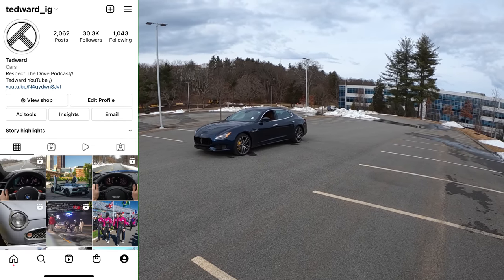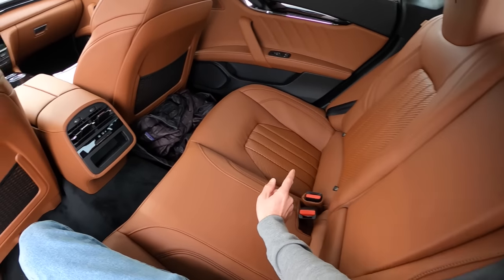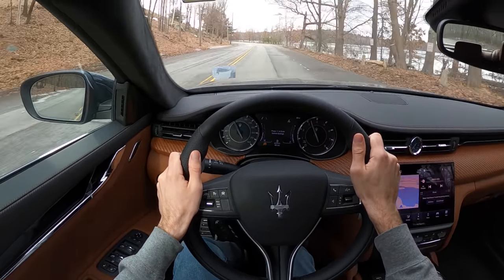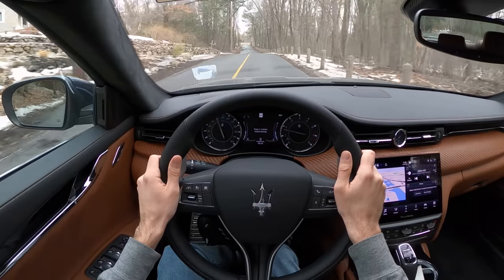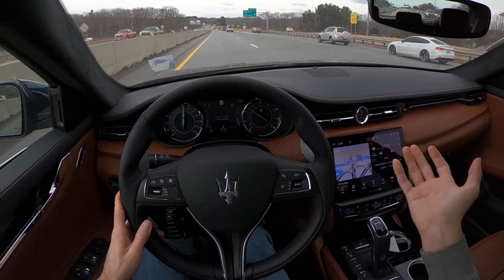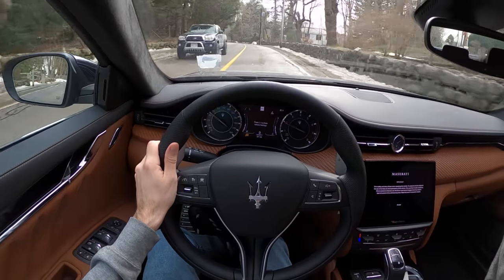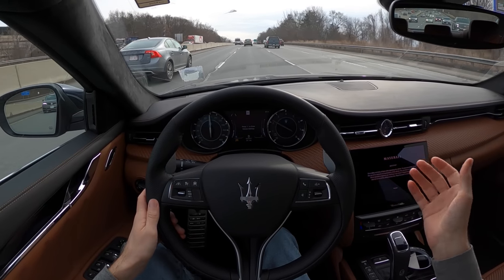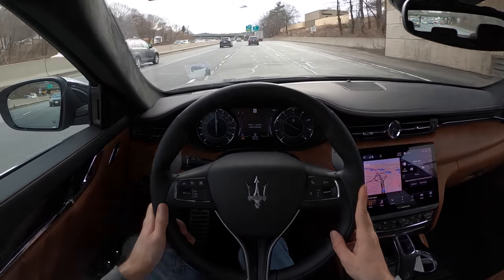2022 Maserati Quattroporte Modena - Why You Need To Drive This Italian GT (POV Binaural Audio)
Thanks to Boston Motorsports for tossing the keys to this 2022 Maserati Quattroporte Modena.